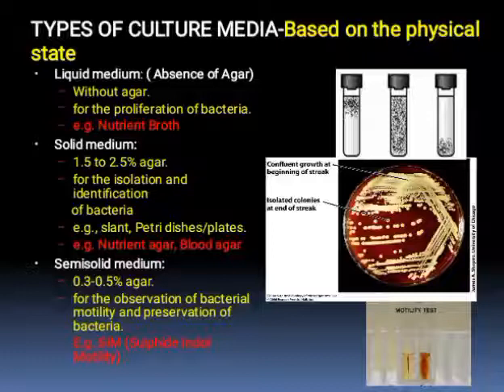Culture media in microbiology|Culture media classification@thestreamofknowledge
This microbiology lecture explains about the properties and uses of bacterial culture media. We all know the importance of bacterial culture media for culturing and cultivating bacteria. Different types of culture media are used to culture different types of bacteria
Culture media |Types of culture media
Culture media microbiology
Culture media classification
Culture media

This is microbiology Video regarding culture media
and it contain topic

1.what is culture media
2.why we are growing bacteria
3.Classification of Culture media
4.Type of culture media---Solid media , Liquid media, semisolid media
5.Enriched media,
6.enrichment media,
7.Differential media,
8.transport media,
9.indicator media,

laboratory tuition
tusion medical
bacterial culture media
culture media
microbial culture media
what is culture media
culture media to culture bacteria
culture media classification
types of culture media
bacterial culture media types
selective media
synthetic media
bacterial identification
bacterial culture technique
microbial culture
microbiology lecture
microbiology lab techniques
Culture media microbiology mbbs
enriched media
culture media microbiology
selective media
microbiology
culture methods in
microbiology
culture media microbiology practical
culture media microbiology
in tamil
culture media microbiology
bsc nursing 1st year
Culture media preparation
culture media of bacteria
culture media microbiology
unacademy
culture media preparation
culture media microbiology
unacademy
culture media
culture media in
microbiology
culture media microbiology
in hindi
culture media in hindi
culture media and its types
culture media microbiology
In
urdu
culture media preparation in
microbiology
culture media and culture
methods microbiology
culture media importance